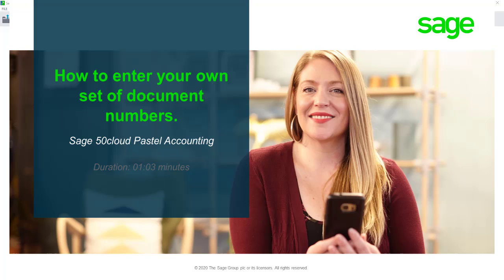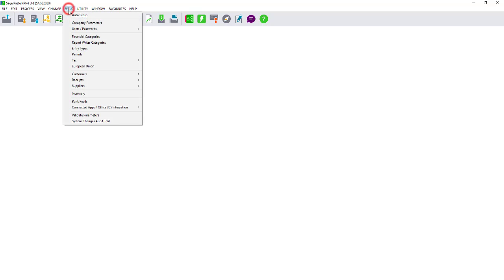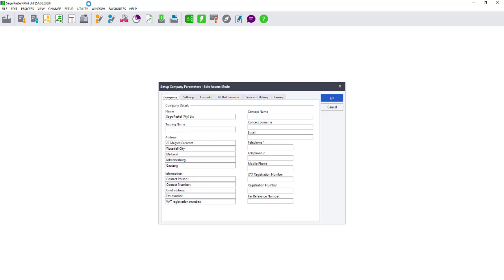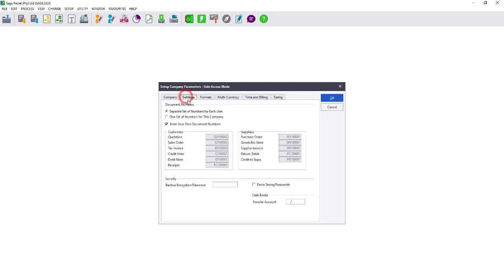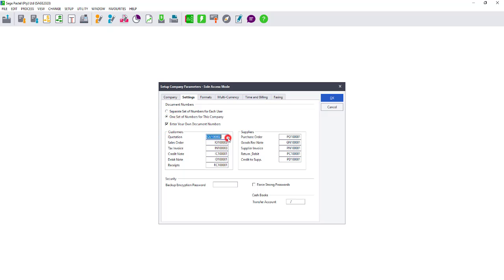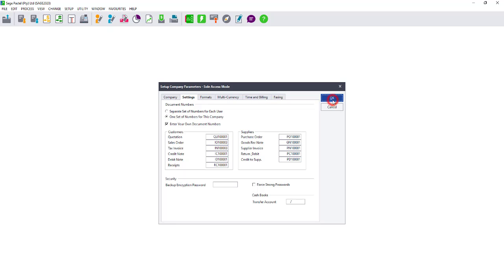Sage 50cloud Pastel (ZA) - How do I enter my own set of document numbers?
In this video you will learn how to enable the use of your own document numbers when using Sage 50cloud Pastel Accounting.